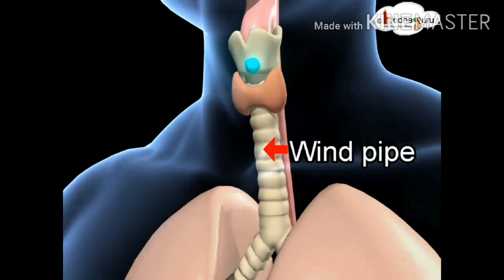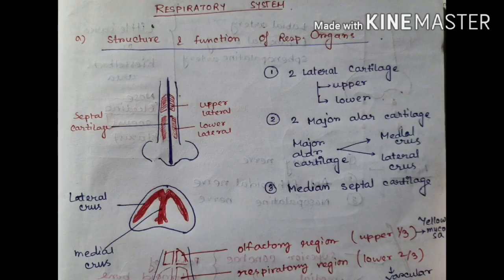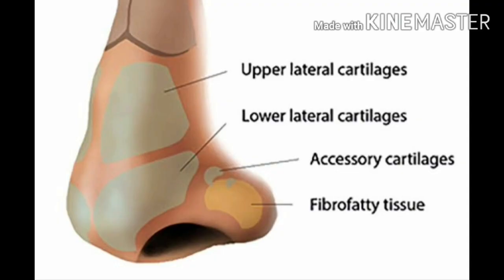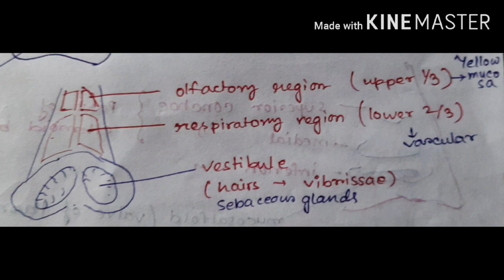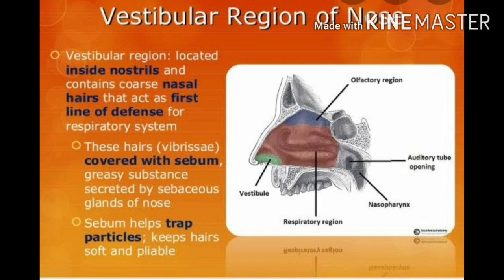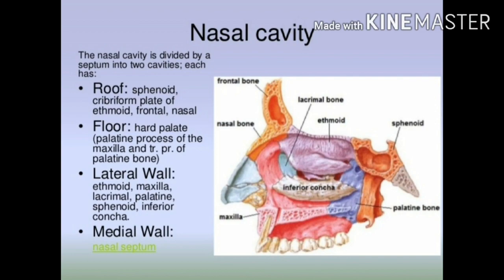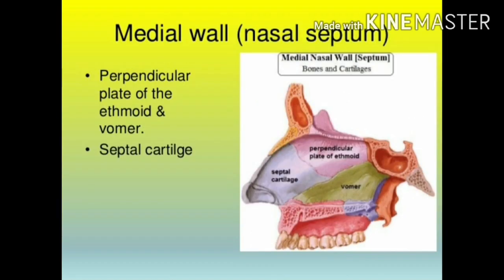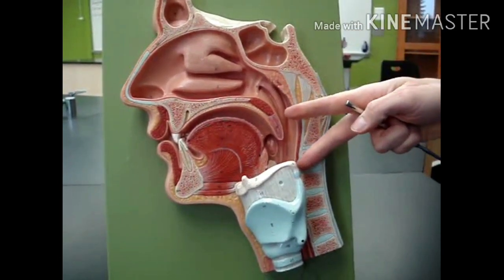RESPIRATORY SYSTEM PART-1 # Introduction to respiratory system# abnormalities of nose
1.  the parts of respiratory sytem
2.  structure of upper respiratory tract
3.   abnormalities of nose
4.    deviated nasal septum
5.   Littles area
6.    saddle nose

The objective of this video is to provide core knowledge about respiratory system with animation and picture for easy understanding.

If it is helpful to you then don't forget to

to my channel Antus Creation 🥰